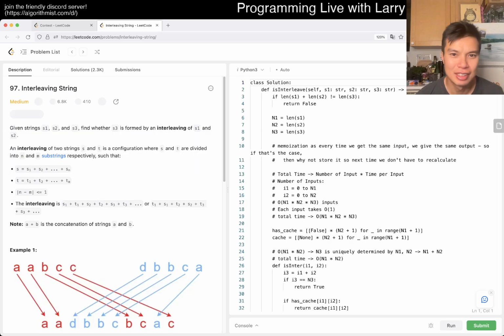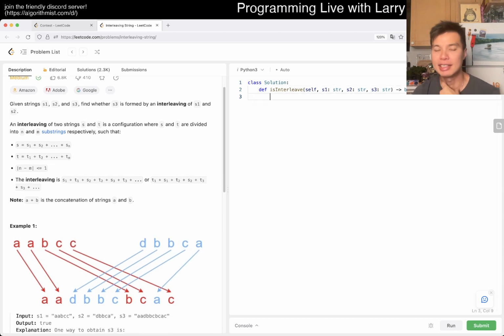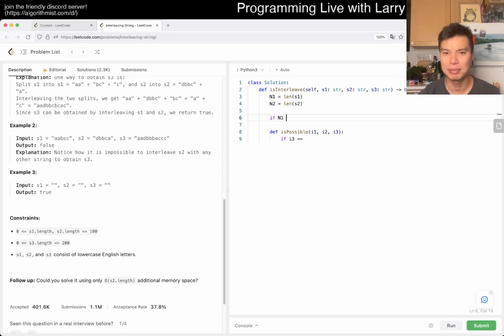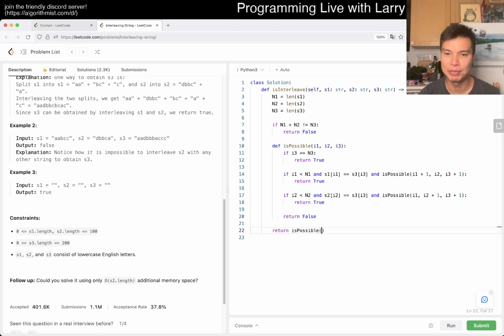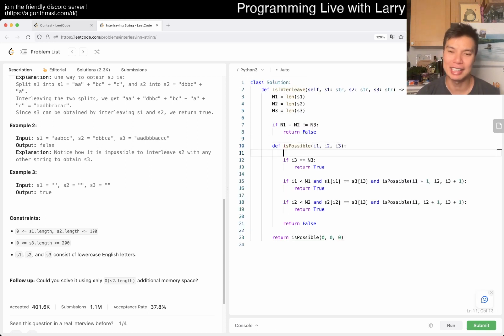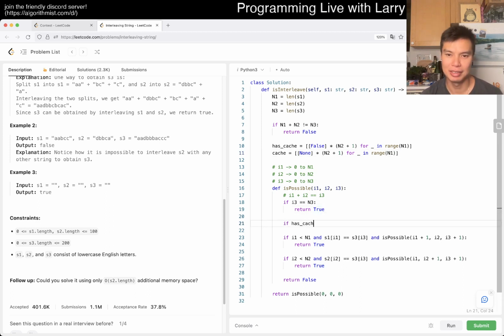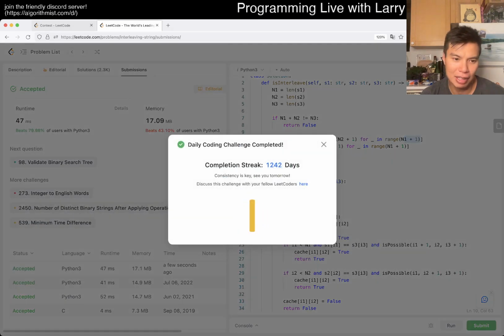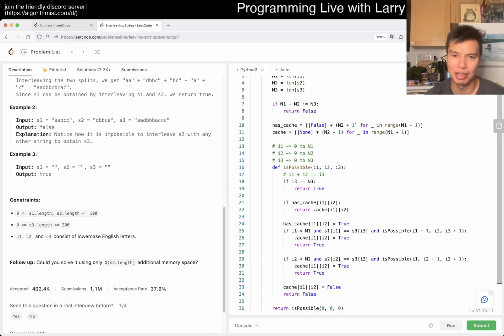Daily Leetcode #1242: Aug 25, 2023 - 97. Interleaving String